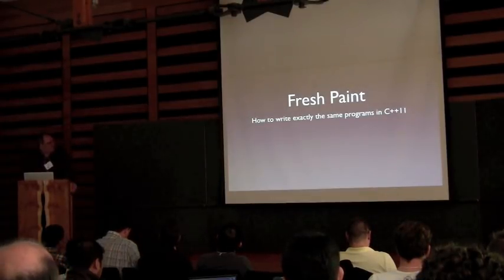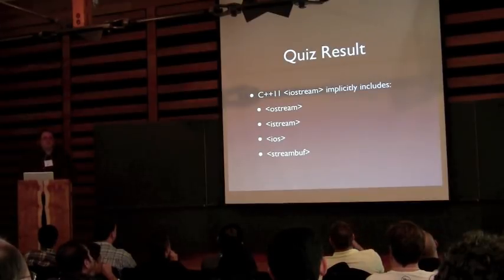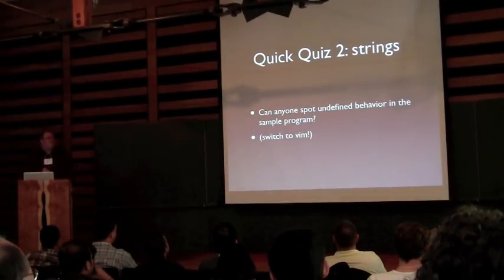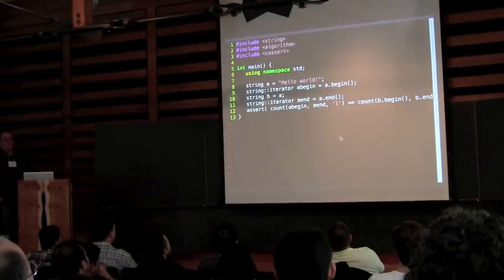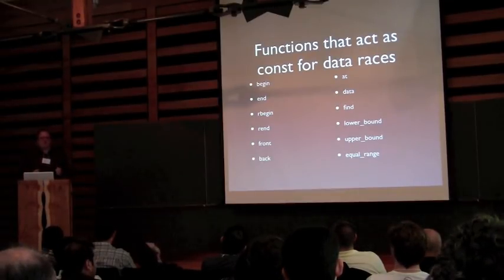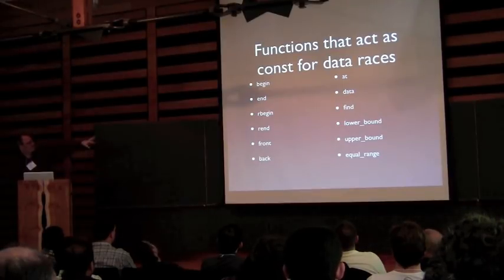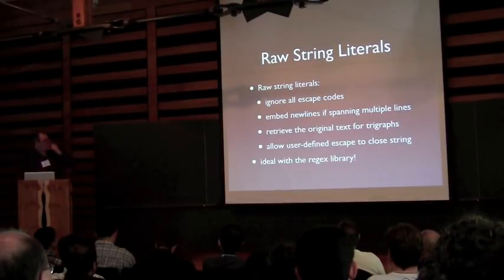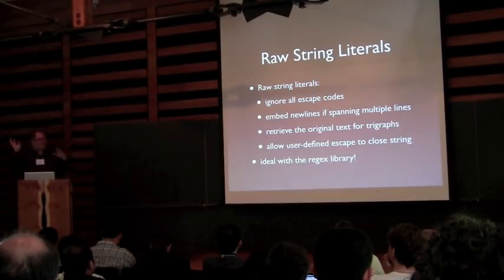Alisdair Meredith: Fresh Paint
Alisdair's talk from the 2011 C++Now! conference

C++11 added many interesting new facilities extending the reach of the language in many ways.

This session ignores them completely!  Instead. it focusses on the other theme of C++11, writing simpler, cleaner, more elegant code.  This session is ideal if you are less concerned about being on the cutting edge of software design, but are concerned about writing clean, simple and effective code.  It may throw a few nods to effective design along the way though.